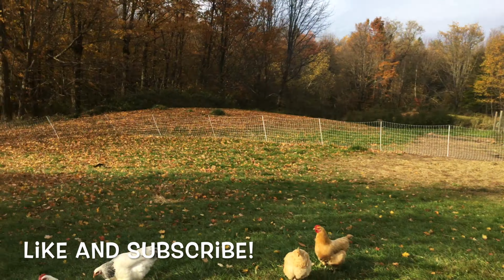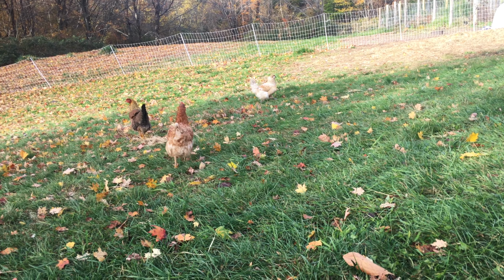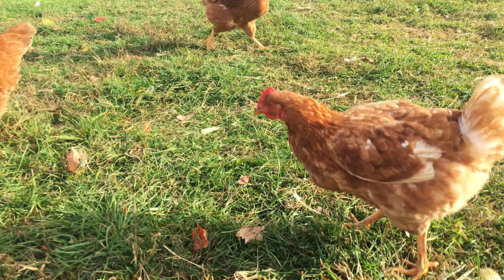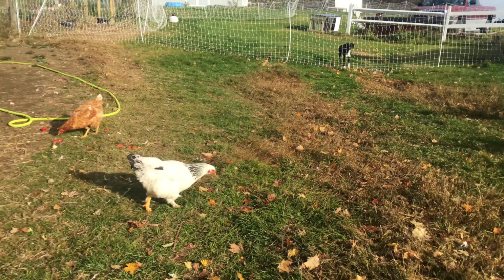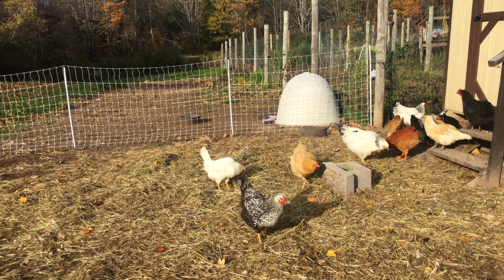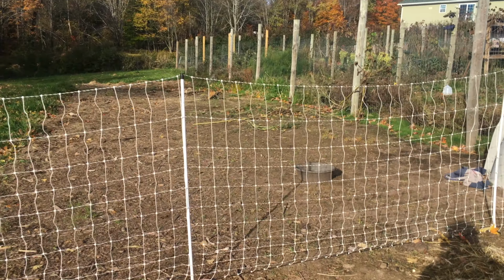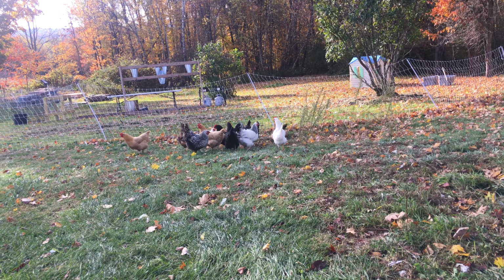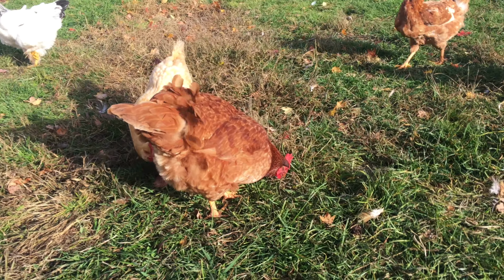Reasons your chickens won't lay eggs! And how to fix it!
Jessie explains some reasons your chickens won't lay eggs! And how to fix it!